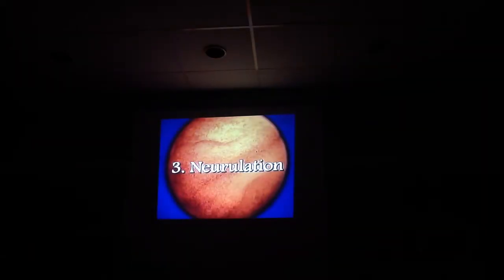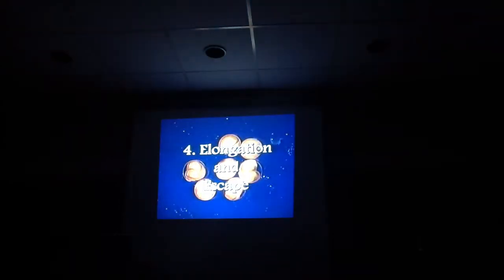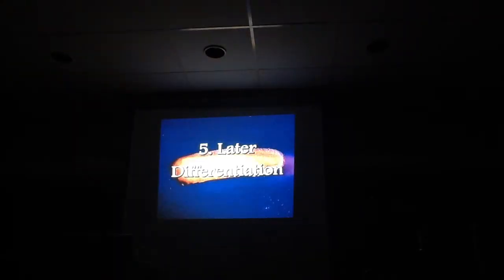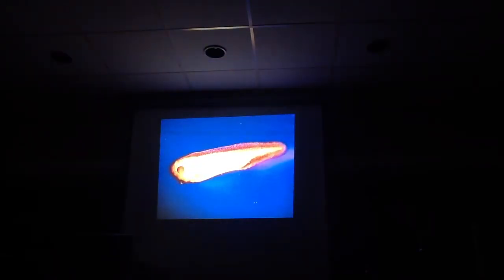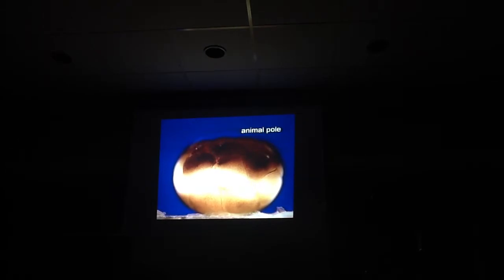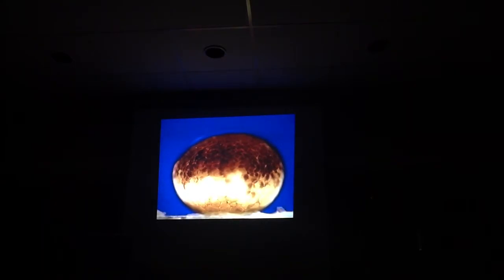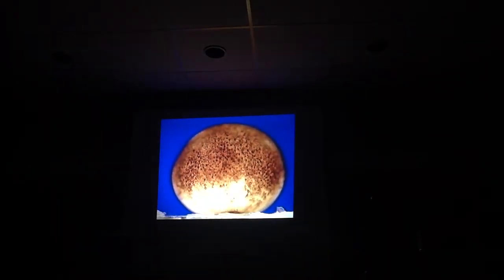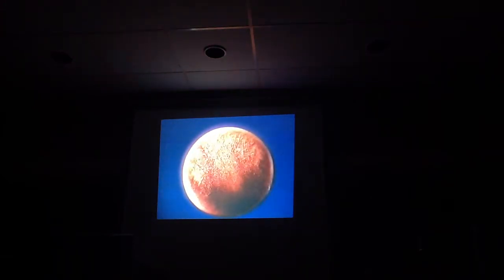Dr. Yoder's Biology Notes part 1